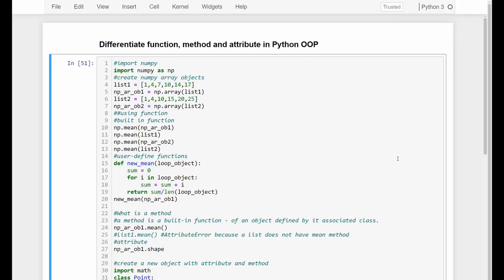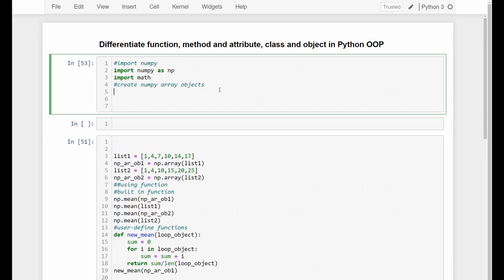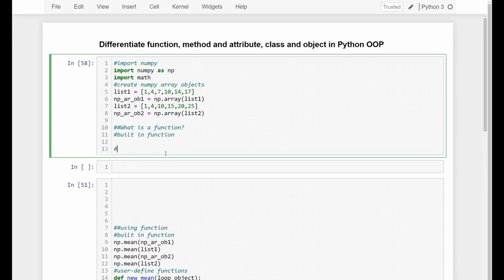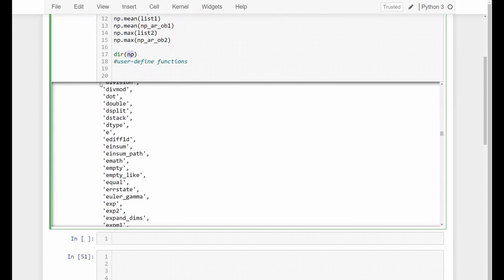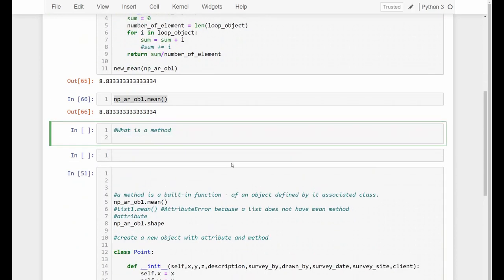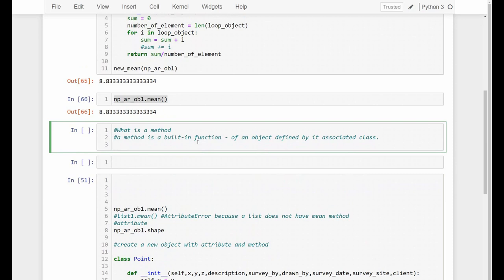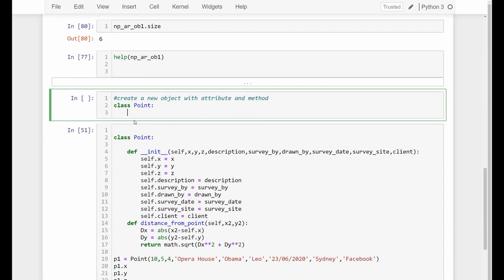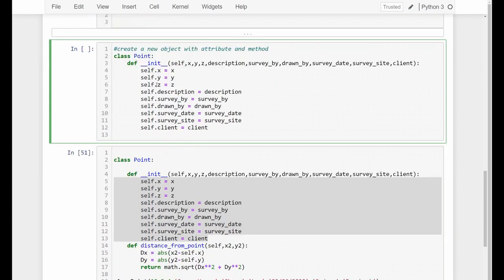Spatial Python Week 8 1 Object Oriented Programming with comprehensive examples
0:00 Introduction
0:30 Import modules
1:00 Create 2 lists and 2 numpy arrays
1:40 What is a Function?
1:50 Builtin Function
3:47 User-define functions
7:00 What is a method
10:45 What is an attribute
13:50 What is an object and what is a class
14:05 Create a new class (a Point class)
17:20 Create a new object based on class Point (version 1)
18:25 Print out information of new created point using print function and attribute values
20:20 Add a new method for our Point class
22:10 Test the new method of the Point object
25:25 Calculate distance from a point to the origin of the coordinate system
26:00 Conclusion

Note:
() is simply parenthesis, not curly brackets which is {}